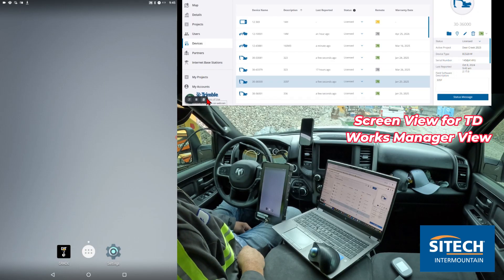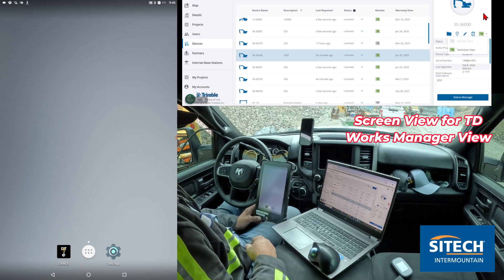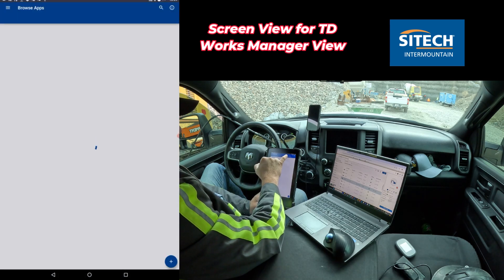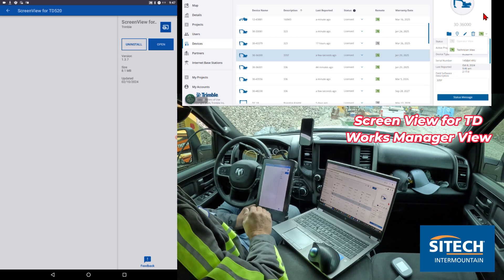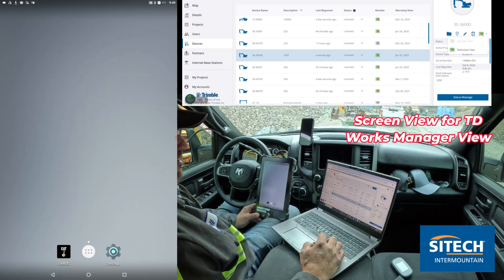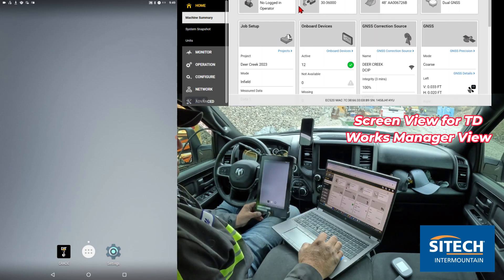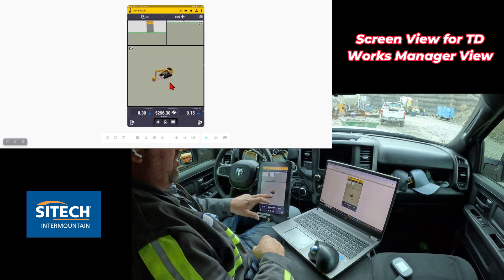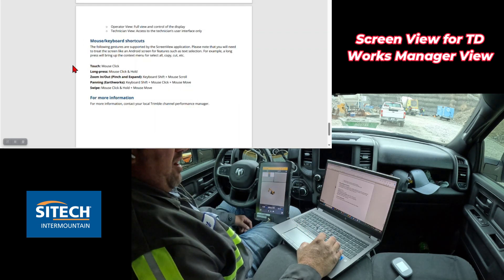Earthworks Works Manager Operator Screen Viewer Option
Works Manager has always had the option to be able to remote into the back end in the Web UI to look at data and remotely deal with machine data. It has been able to let you do a operator screen view option, but not able to manipulate anything on the operator screen or anything on the android TD.  Now with this update, you can add an APK file that will allow remote access from Works Manager to see and manipulate the TD screen remotely. This could help out in so many ways.